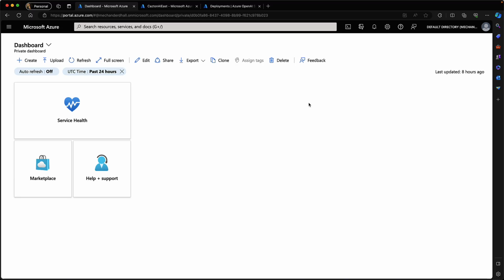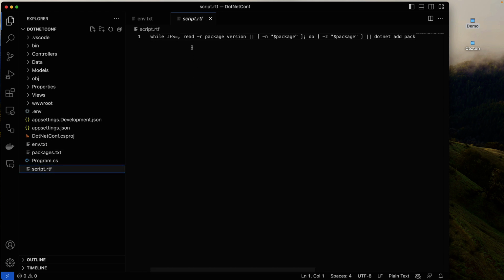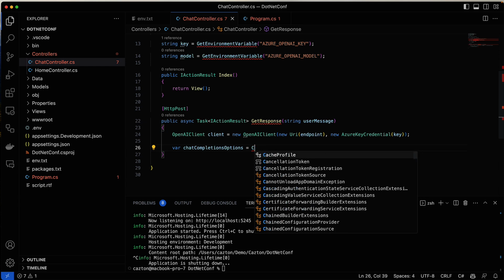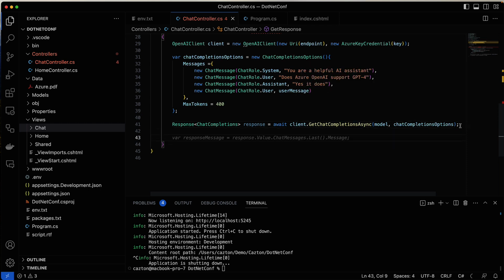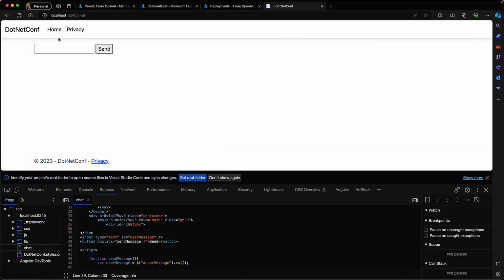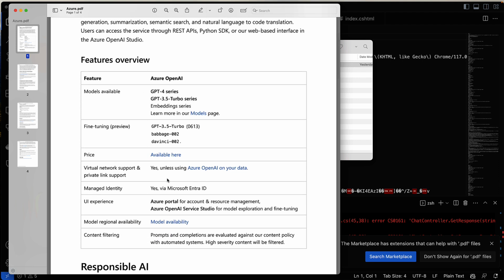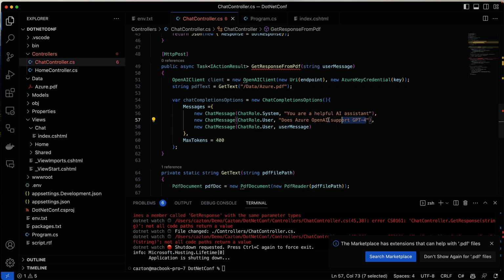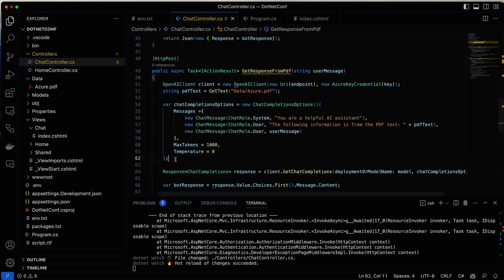Build an Azure OpenAI powered .NET 8 Chat Bot on your data from scratch | .NET Conf 2023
In this session, you will learn how to build an Azure OpenAI Chat Bot that allows you to work with your own data. You will be able to build the API, UI and ChatBot from scratch. You will be able to ask questions in natural language.